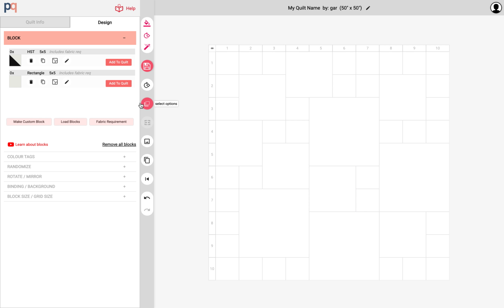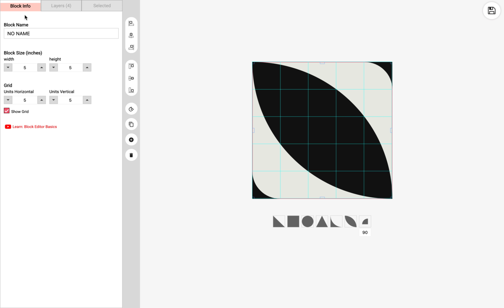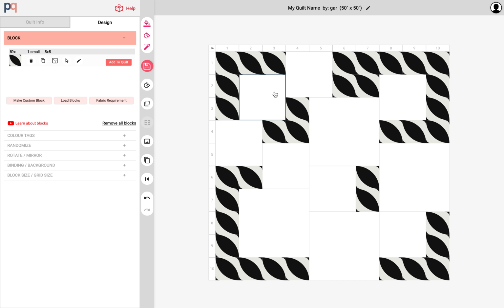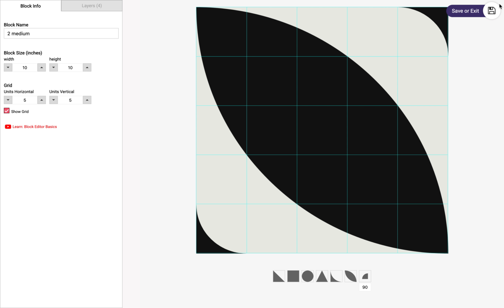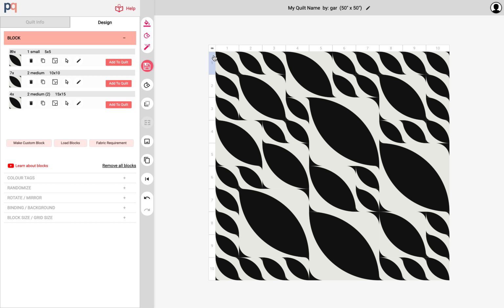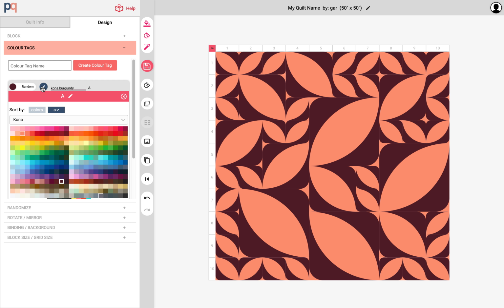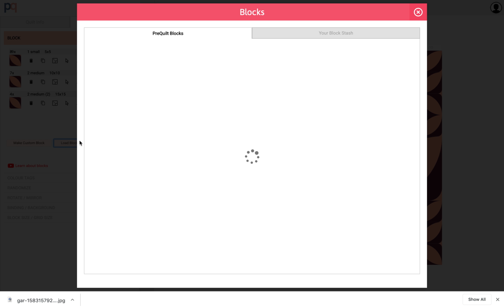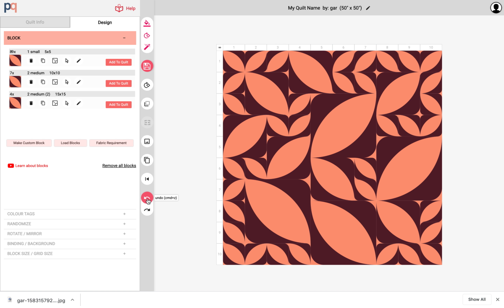Merge Cells with PreQuilt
Learn how to merge cells to create larger cells. Create your free account